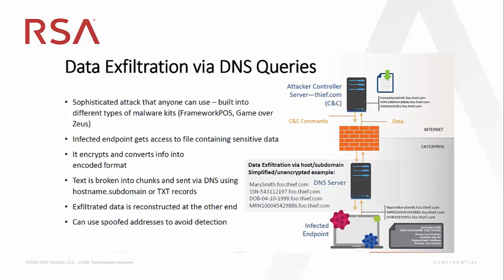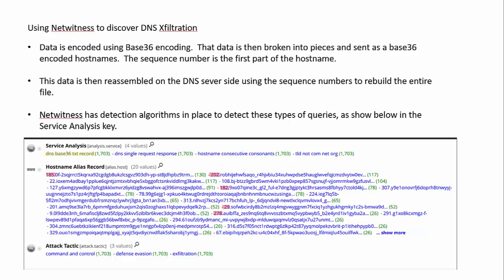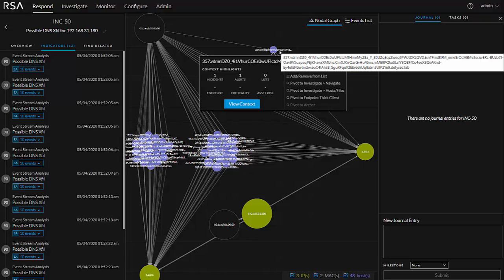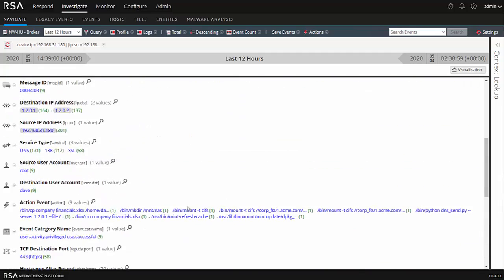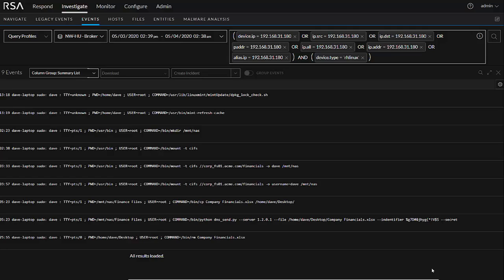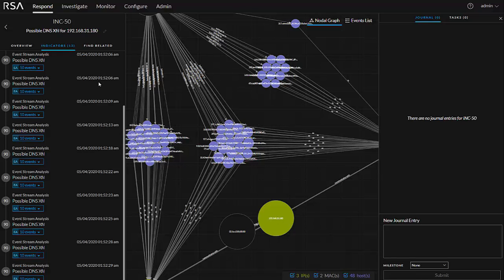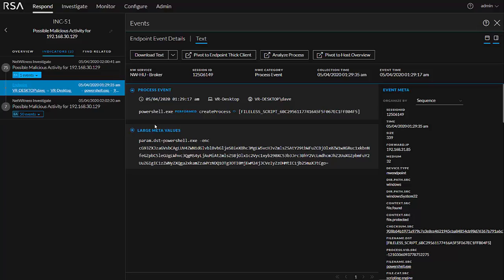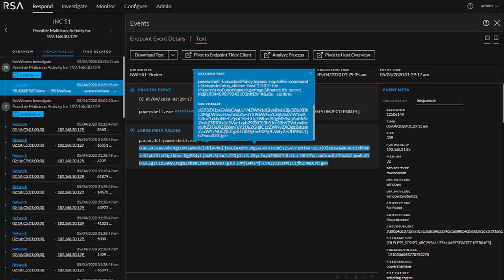DNS Xfil Detection Using NetWitness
An Example of how Netwitness could help detect and investigate through one type  DNS Xfil event.